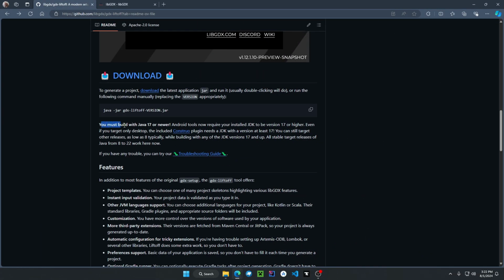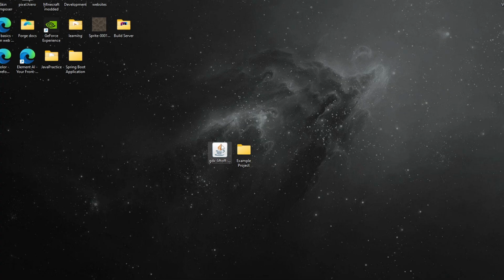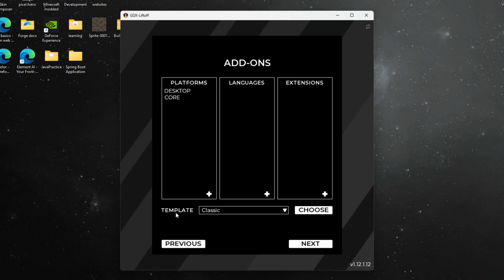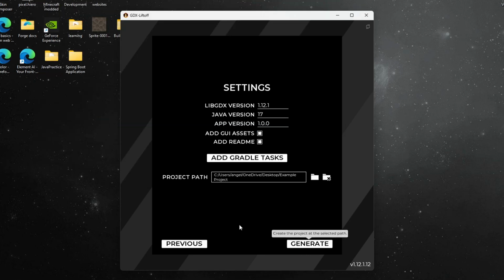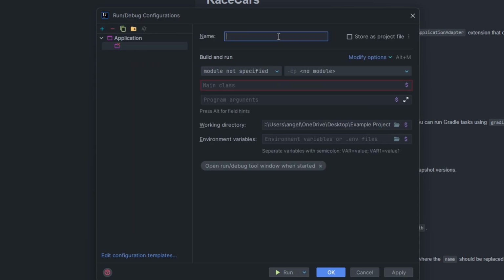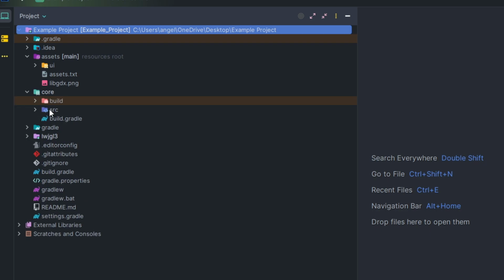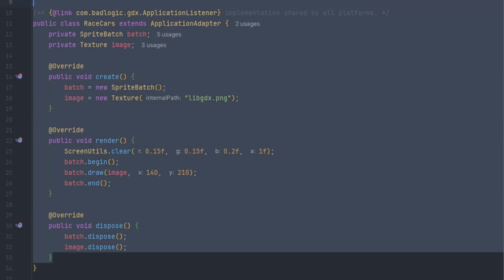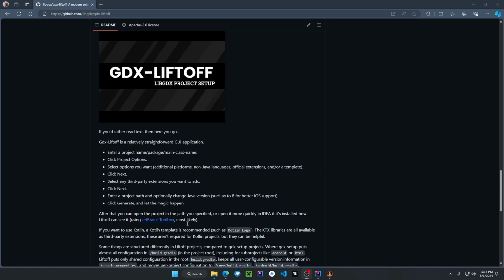LibGDX Setup: GDX-Liftoff Tutorial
LibGDX liftoff tool setup tool makes it easier for LibGDX project setup. The LibGDX liftoff is great for people who are beginners with LibGDX who want to install LibGDX for game development. This tool is a great way into LibGDX 3d and LibGDX 2d game development.

0:00 Introduction
0:17 New Features
0:33 Getting Started
2:19 IntelliJ Configuration
4:00 Outro